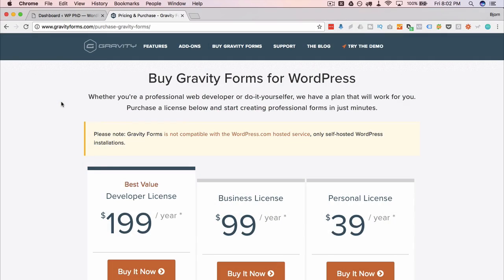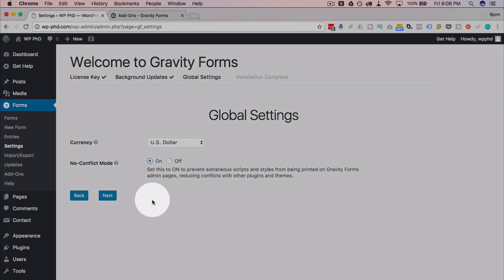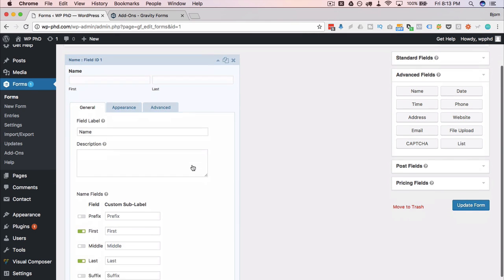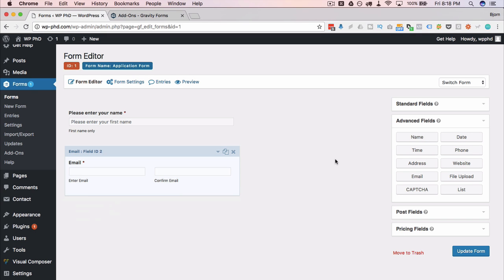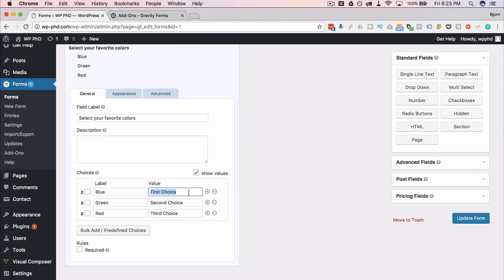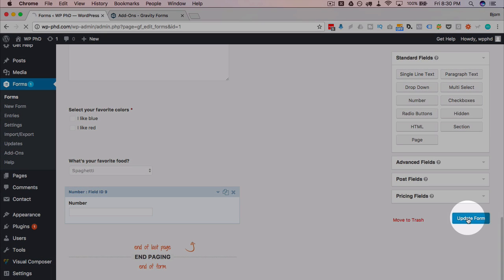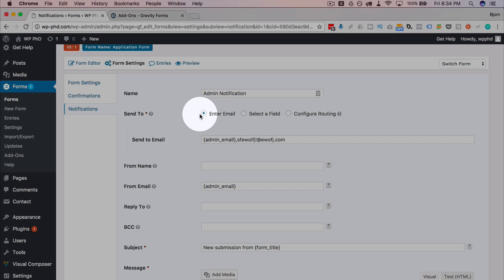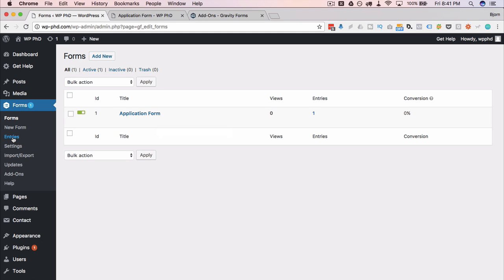Gravity Forms Step-by-Step Walkthrough - Gravity Forms Playlist Part 1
Gravity forms, developed by the company RocketGenius, is a premium-only plugin. Meaning there are no free version in the repository.  And even though you have to pay for it yearly, they have a HUGE customer base.  That's because this plugin can do so much more than just create forms.

You can use it to the create surveys, create polls, accept payments, make conditional forms, create multipage forms, integrate directly with CRMs, integrate with autoresponders and the list goes on.

There are three payment tiers. The major difference between each tier is how many sites you can install the forms on and which add-ons come with the plugin.

Let's get to installing the plugin.

Like I said, it's a premium plugin, so you have to buy a license from the GravityForms.com website.  Once you have a license you will be given a serial number and a zip file that contains the plugin.

Upload that zip file to your website by logging into your WordPress dashboard.

Inside the WordPress dashboard hover over the plugins menu and then click on Add New. You'll be presented with a button you can click to browse your computer to find the plugin or you can drag-and-drop the plugin files into the dashed box.

Once the plug in has finished uploading it will automatically be installed, following that you will have to click on activate.

Once activated you'll have a new menu item called Forms in your WordPress admin.

Hover over forms and then click on Settings. This will take you to the quick Gravity Form setup process.

You'll first be asked to enter Your license number or serial number. Do that and then click next.

Now you'll be asked if you want to allow background updates or not. If you want to allow background updates the plug-in will update in the background without you knowing about it. If you do not allow background updates then you'll have to manually update the Gravity Forms plug-in as updates become available. Click next to when you've chosen.

On the next page you'll be asked to set a currency and if you want no-conflict mode on or not.

The currency you choose will be the one that's used by default if you're accepting payments through gravity forms. If you're not accepting payments in Gravity Forms this option is irrelevant so just pick any currency, usually your home currency or US dollars is the best option.

No-conflict mode means that if the files of the gravity forms plug-in conflict with anything in your WordPress admin area the plug-in will make it so it doesn't conflict. This only applies to the WordPress admin, it does not apply to the front end of your WordPress site. So no matter what you choose here your visitors will be unaffected by your choice.

Choose your preference for those two options and then click on next.

That will take you to a page that says installation complete. Now you can use the plug-in to create forms or anything else that the plugin is able to do.

For this example we're going to create our very first form and Gravity Form embed it onto a page.

Hover over Forms in left hand menu and then click on Add New.

When you do so you're presented with a page where you have on the left-hand column a description of what goes into a basic form and on the right hand side you have some windows with buttons in them.

Those buttons are what you drag and drop into the form builder area in order to start building out your form.

Once you've entered all the fields you want simply click on the blue update button on the right-hand side of the page.

Before we embed this new form onto a page you'll want to set notifications and confirmations.

Now that we have that set up, let's put this form onto a page.

Either find a page you want to include this form on or create a new one by going to a page or post and then click Add New.

In the page editor you'll see a new button in between the title and the WYSIWYG editor that says Add Form. Click on that button. In the dialogue pop-up box, choose the form you want to embed and then click on Insert.

Now click on Update or Publish.

Next you want to view the form on the page and do a test run to see if it works how you want.